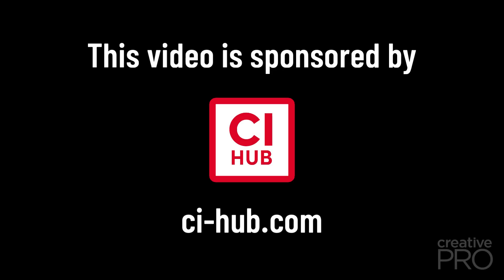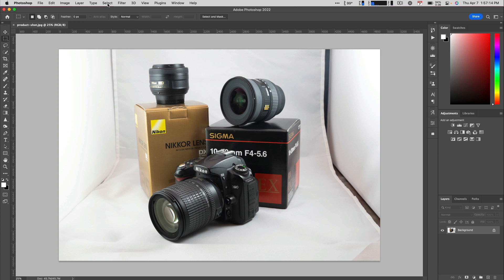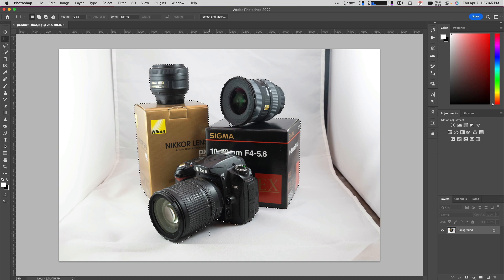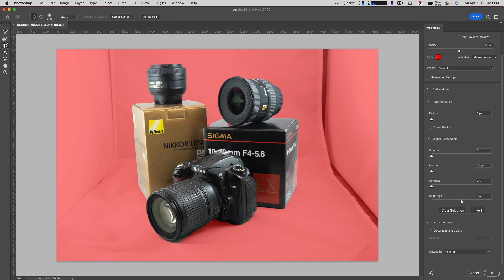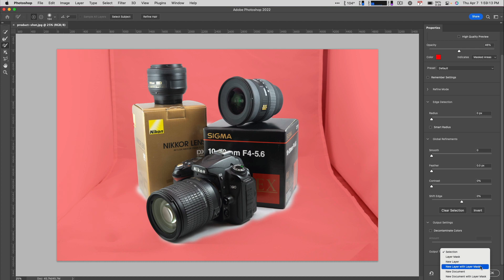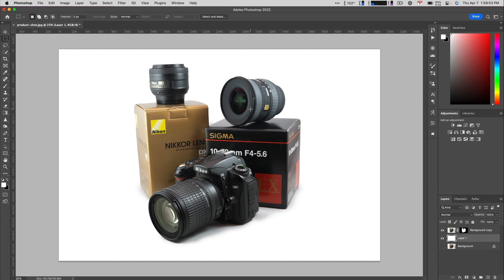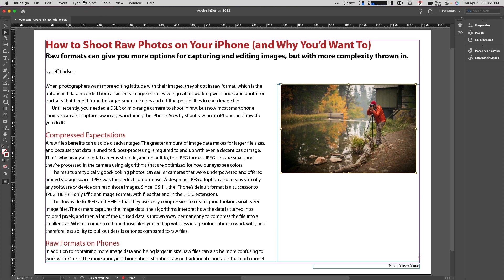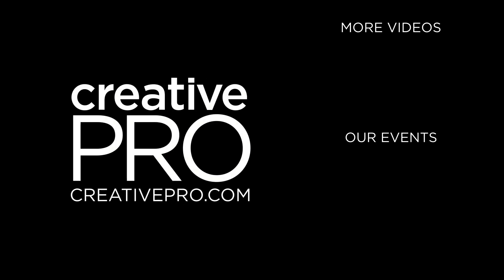How-To: Use AI Features for Quicker Photo Editing (Video Tutorial)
In this CreativePro Week Sneak Peek video, Jeff Carlson talks about AI, or machine learning. He demos Photoshop using AI to intelligently find and isolate individual objects in a photo. He then moves over to InDesign and crops an image using Content Aware Fit.

This is a sneak peek from Jeff’s session at CreativePro Week 2022 in Washington, D.C. May 9-13. Details on this amazing how-to conference can be found

The philosophy behind CI HUB Connector for Adobe CC and Microsoft is to connect you with data domains throughout your marketing ecosystems. The CI HUB Connector is an In-app single source of access to your brands’ digital assets. Simple, fast and without additional cost.

Our portfolio of data domain partners covers both on-premise and cloud-hosted solutions with data models for DAM, MAM, PIM, MDM or CMS. In addition to marketing data solutions we also connect to stock providers and cloud storage services.

Together with our system vendors, CI HUB creates the best possible connection, and we are always motivated by our customers to deliver seamless access to data domains in their marketing ecosystems – e.g. Adobe Photoshop, Adobe InDesign, Adobe Illustrator or Adobe Premiere Pro. And also in Microsoft Power Point, Word and Excel.